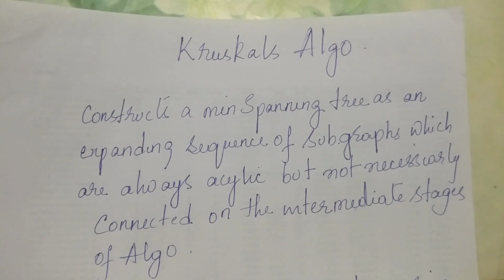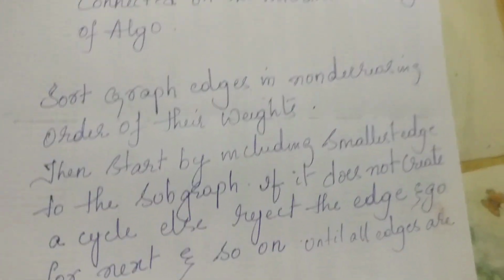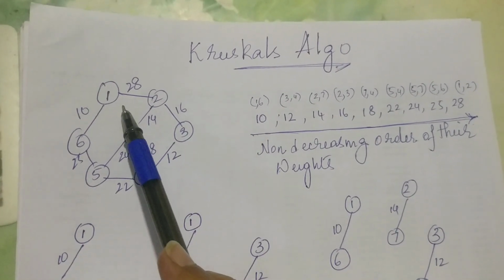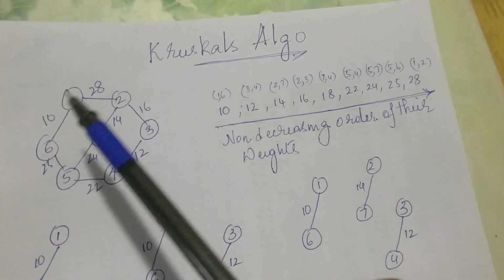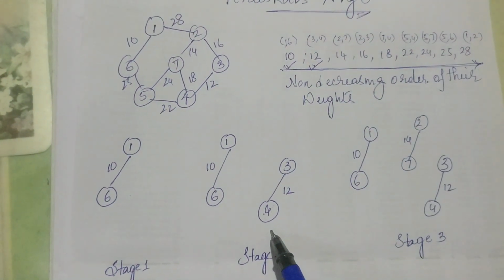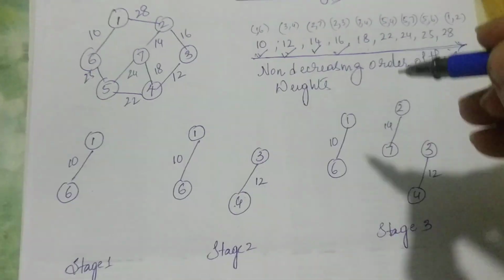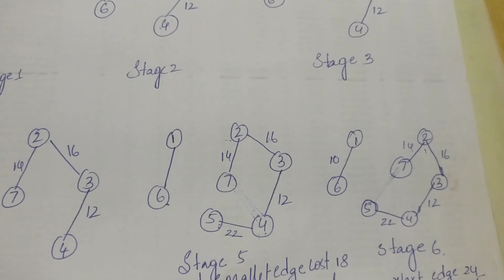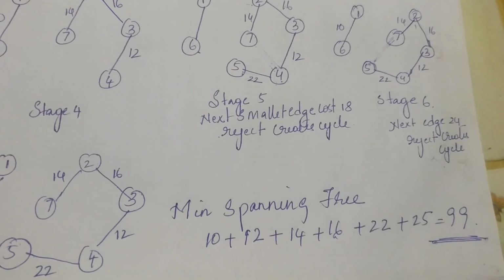Kruskals Algorithm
Finding minimum spanning tree, greedy method